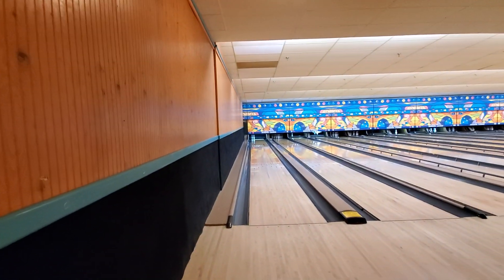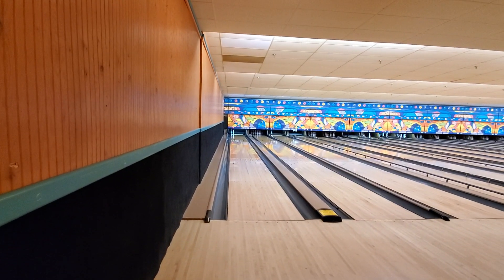Unless you Avg 300 Bowling YOU NEED to Watch This Video on Spare Shooting